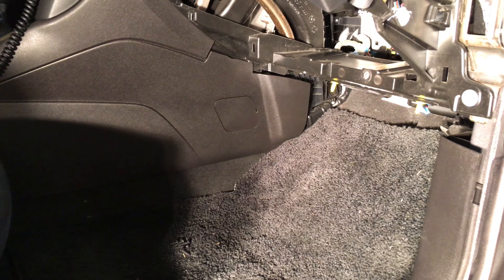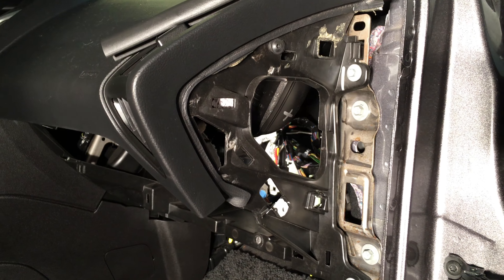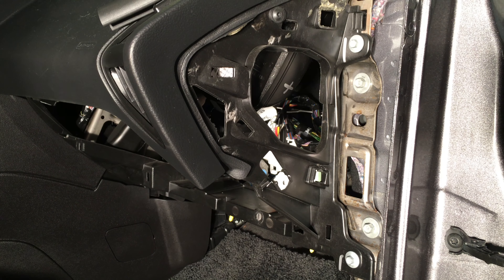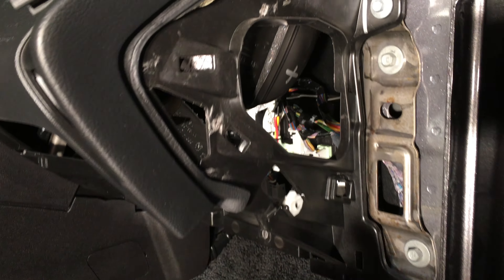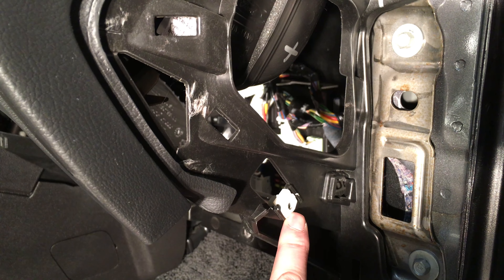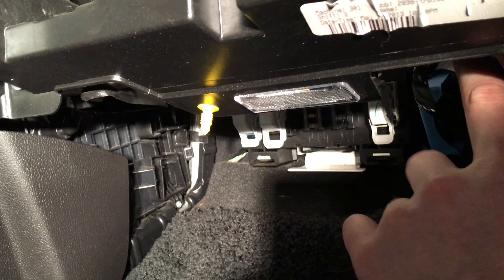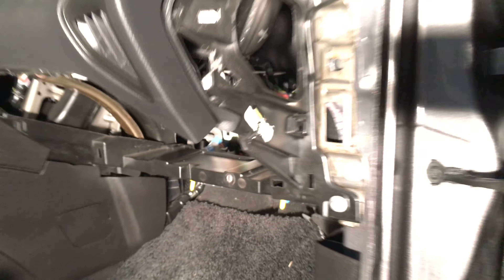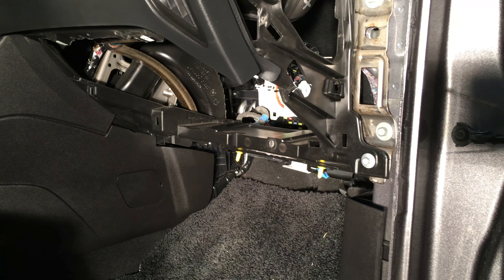Ford Focus stereo install Part 1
This video will show how to install a stereo 2013 Ford focus sedan.  This is a multiple part series.